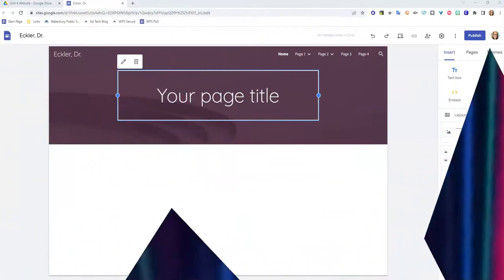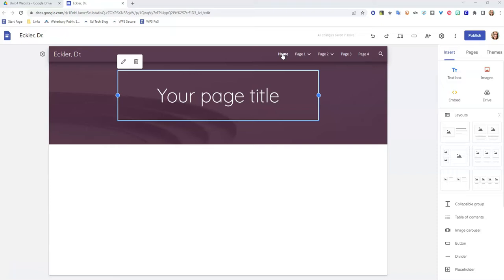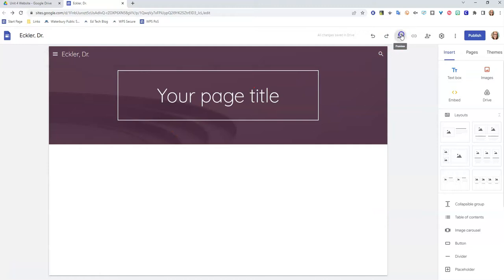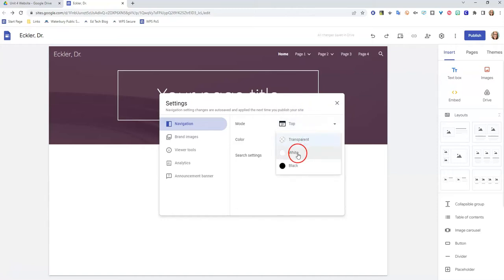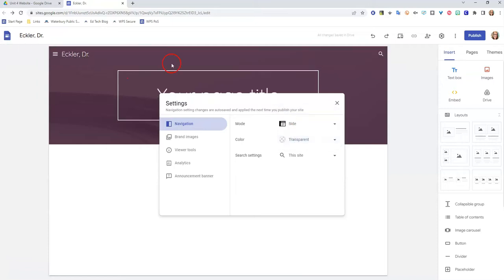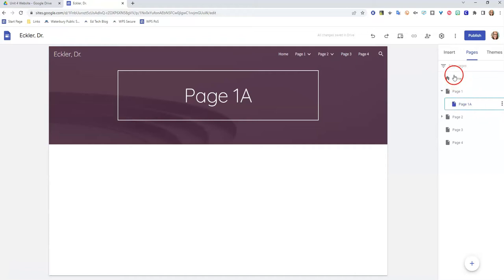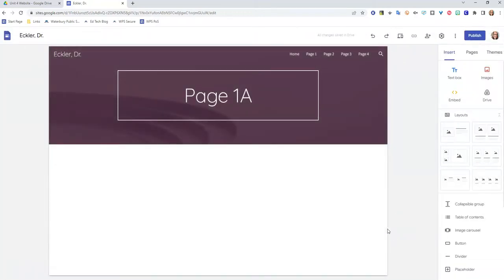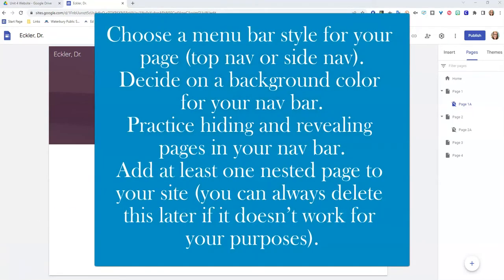Lesson 4: Google Sites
Intro/Outro Credit: Hype Text App